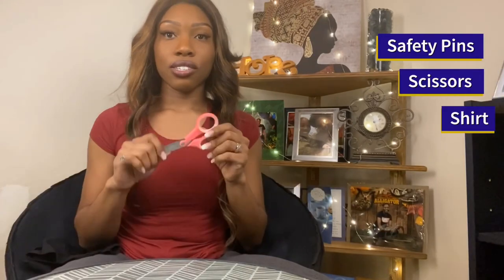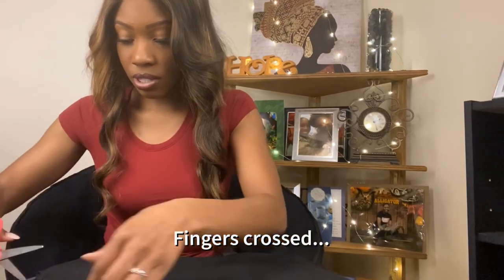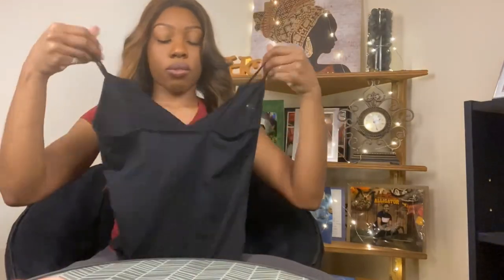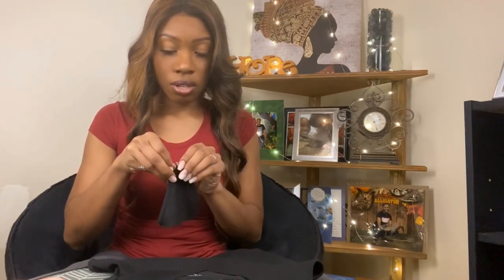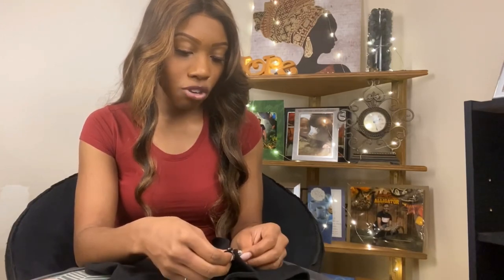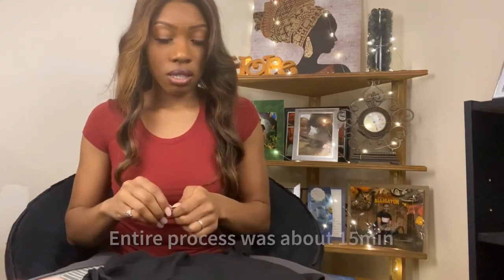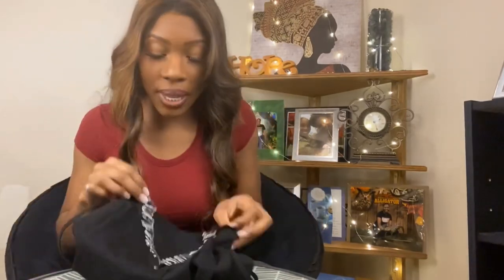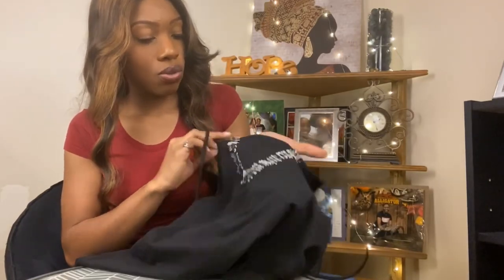Chic Safety Pin Shirt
Watch me make a safety pin shirt with step by step instructions. See if Nisha likes it during my shirt reveal.

What you’ll need? ✂️Scissors x 📎Safety Pins 🖇